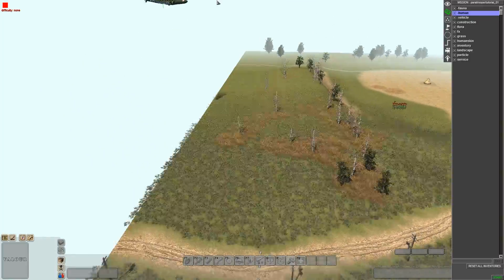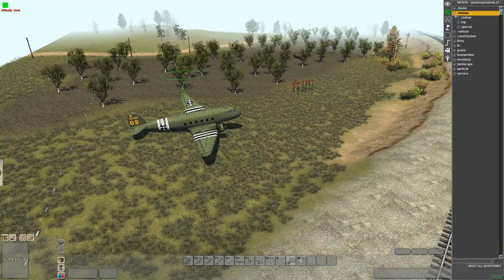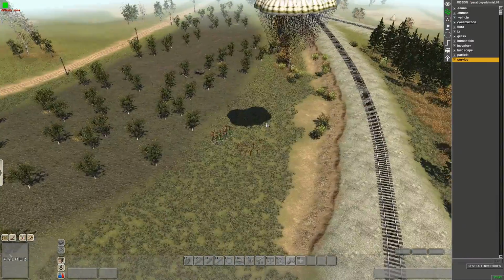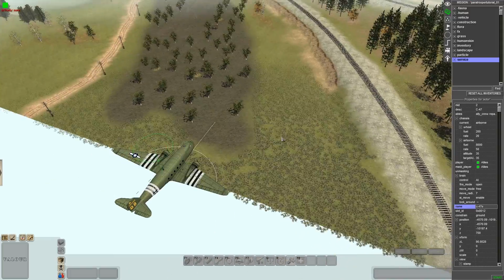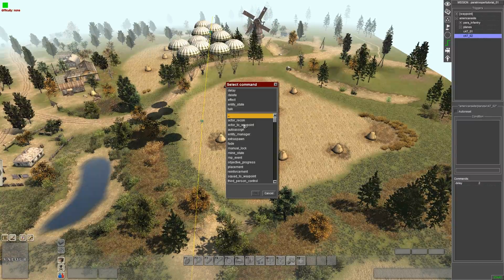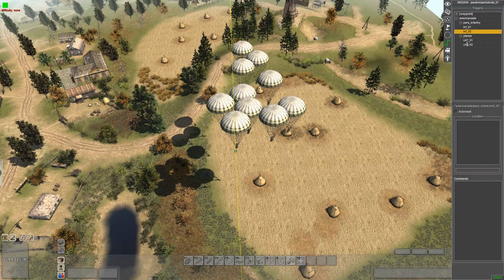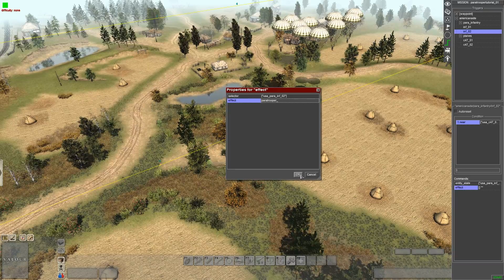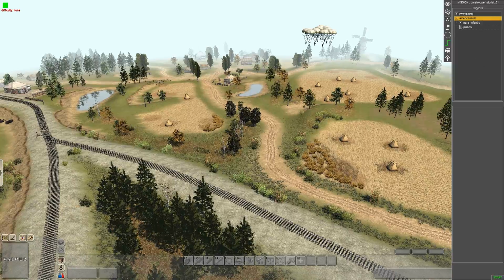Men of War AS 2 Editor Series 1, Ep 13: Paratroopers in Action!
Hello, guys! First I would like to apologize for the mic quality, I am trying to fix this issue, so hopefully, in the next episode, it will be fixed.

Secondly, this episode is about scripting paratroopers in Men of War AS 2. If you have any issues, please comment them below and I will try and help you.

Cheers!